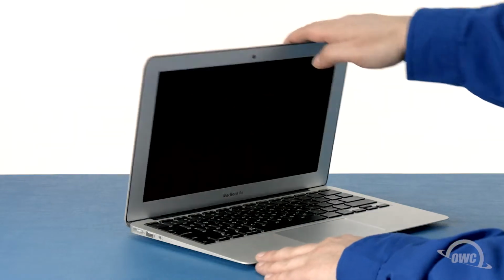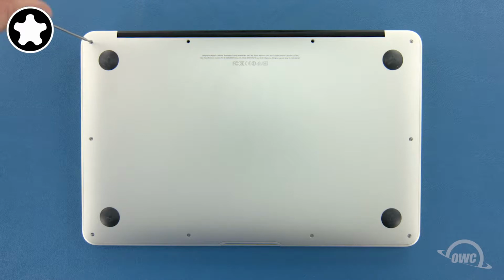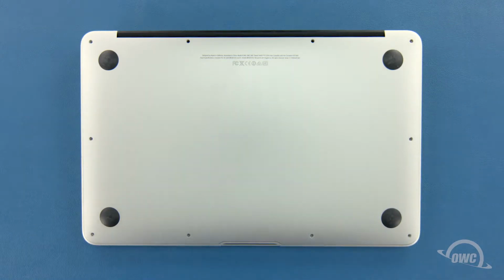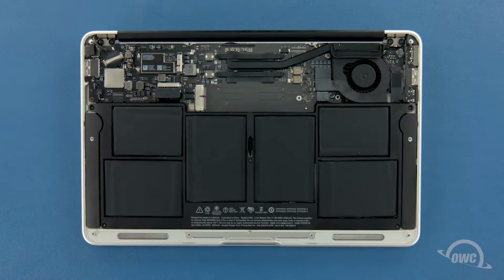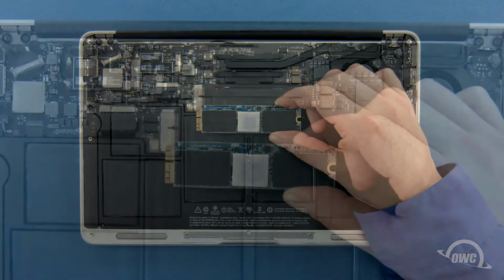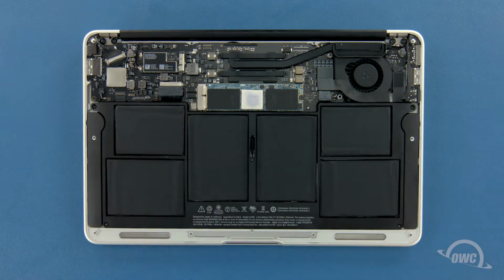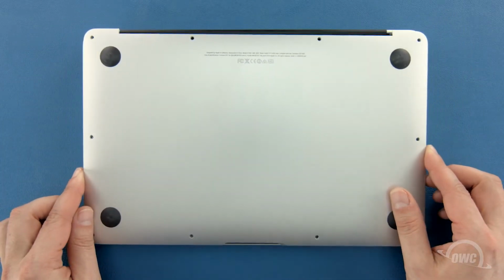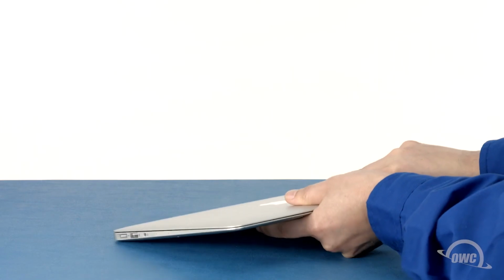Upgrade ssd 11" Macbook air mid 2013 2017 -SQP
Venez découvrir la gamme SSD Apple chez SQP.